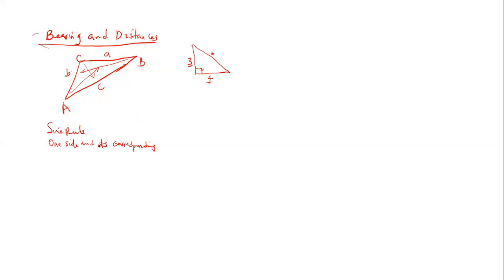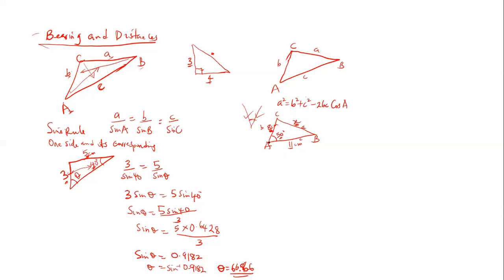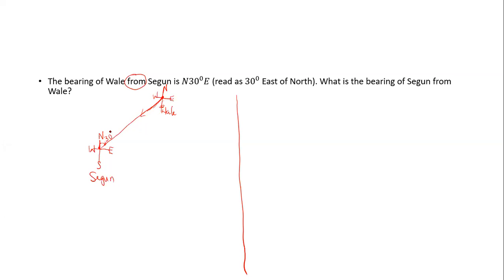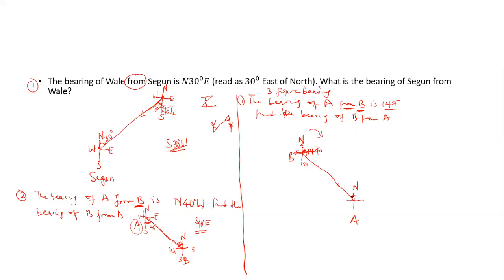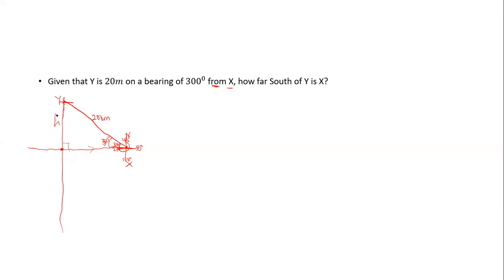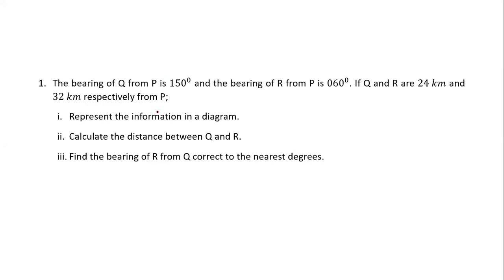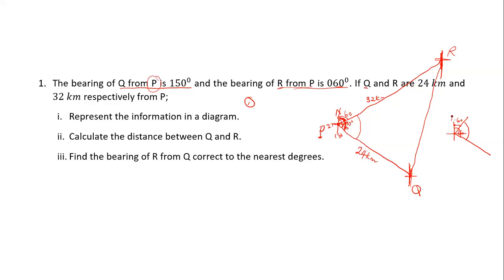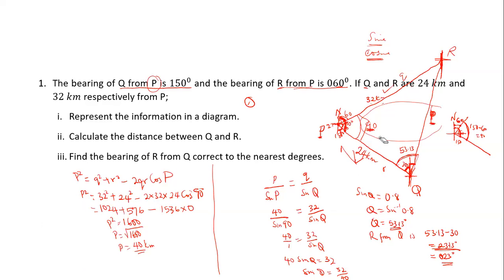Bearing_and_Distance_NECO_Revision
Mathematics